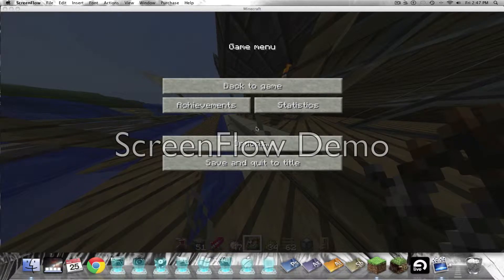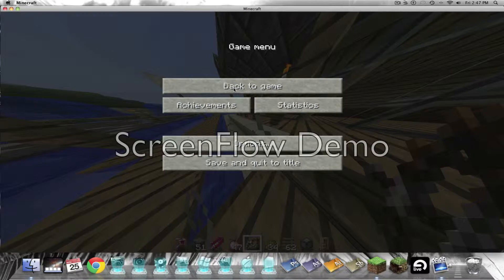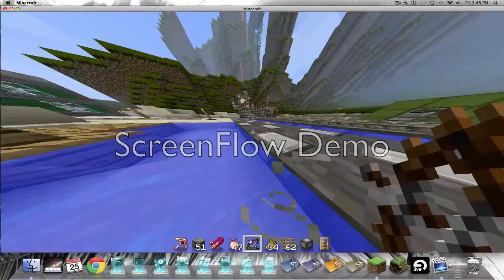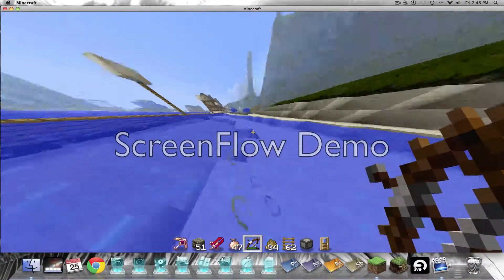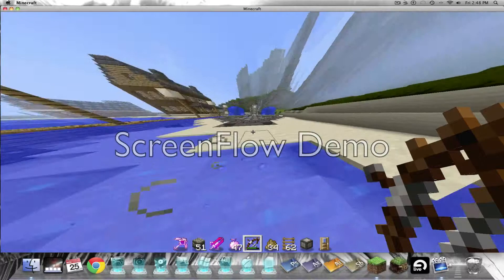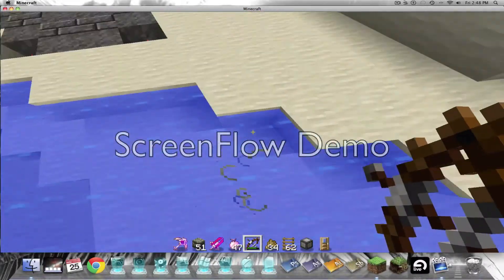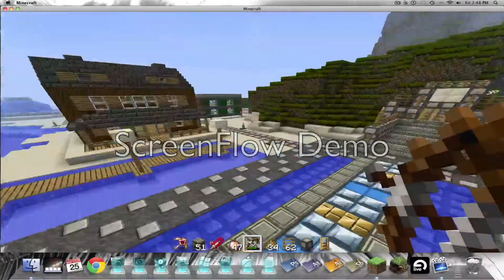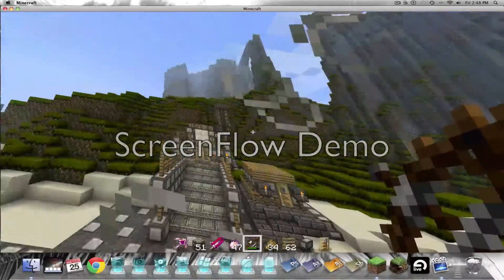[MOD] Let's do drugs on minecraft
This is what happens when you use the Extra Options mod and then you fuck around with its beta potion attachment. It's fucking douchebaggy.